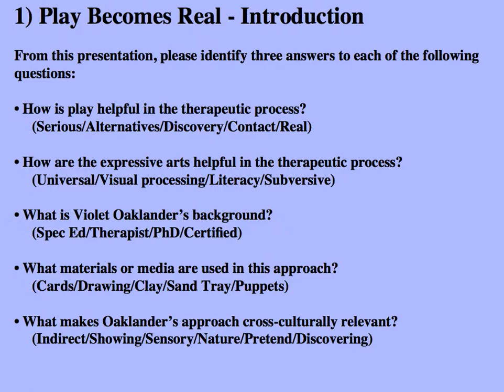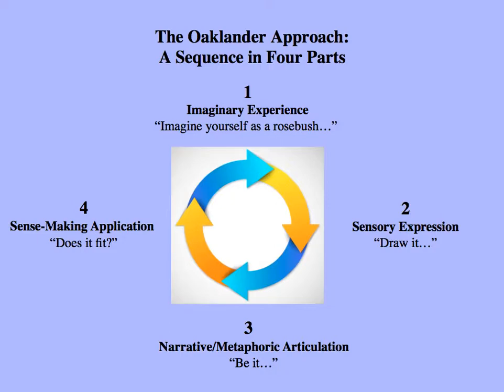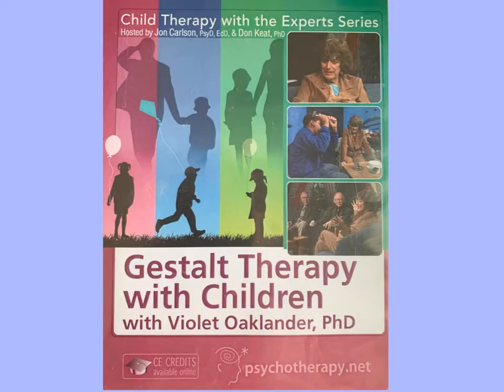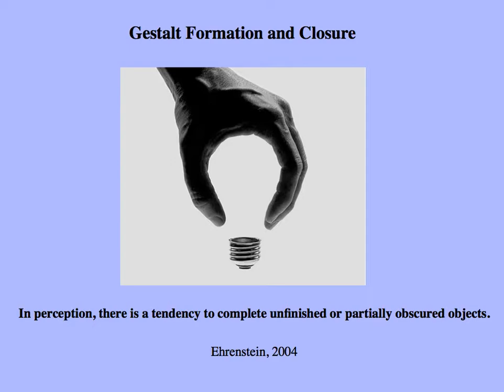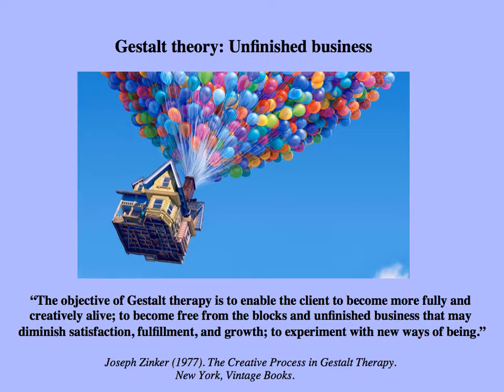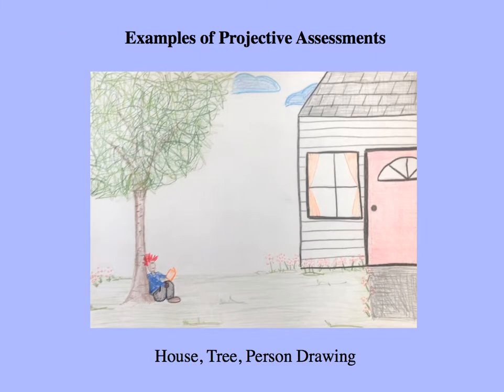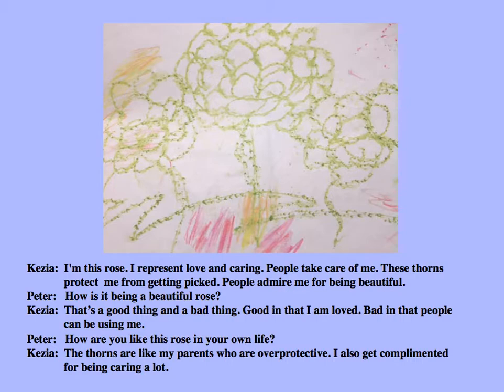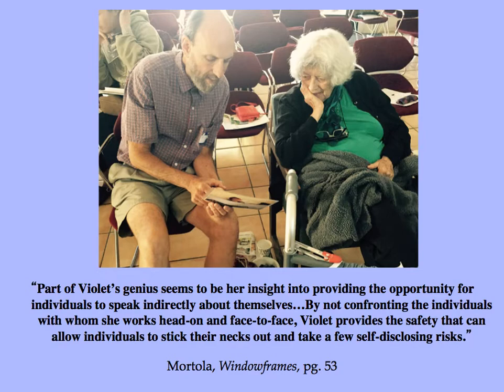Play Becomes Real 2 - First Steps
This is the second in a series of video lectures on the work of Dr. Violet Oaklander, a pioneer in the field of Gestalt play and art therapy. In this video I describe the structural form of her therapeutic experiences as well as showing how principles of Gestalt and projection underlie her approach.